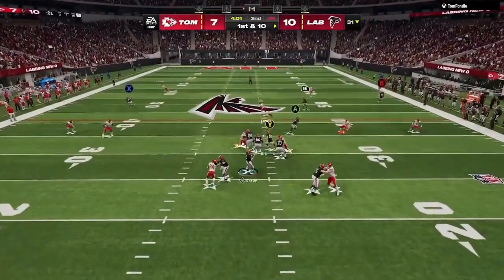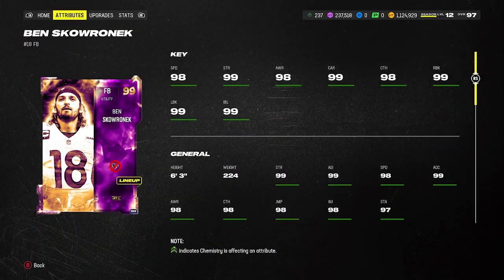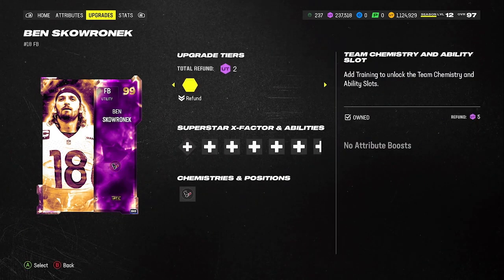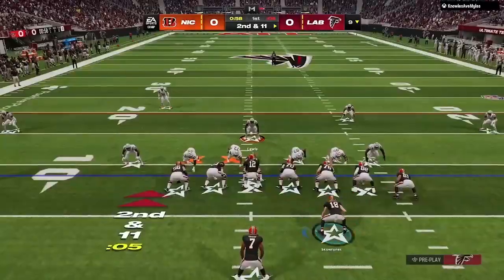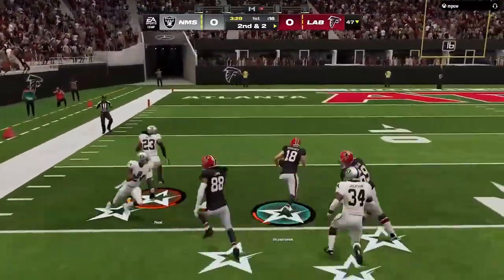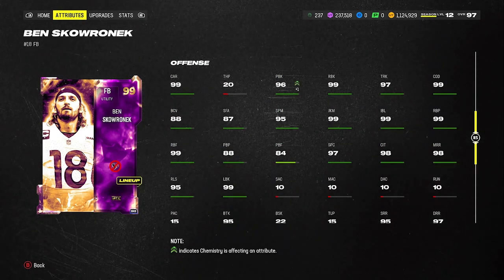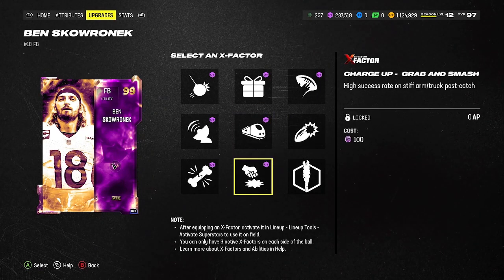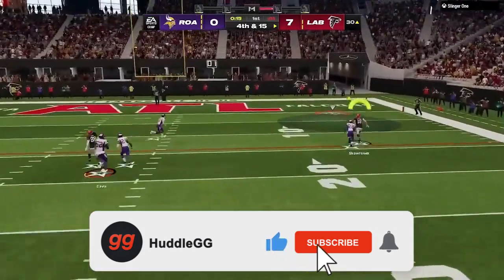EA Worked With Me to CREATE A CUSTOM Player in Madden Ultimate Team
New Future Golden Ticket in Madden 24